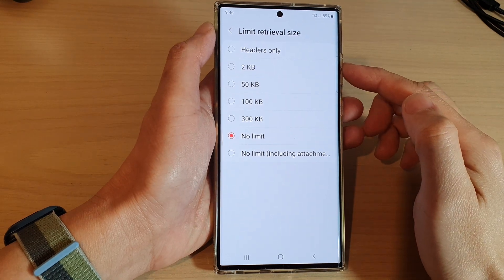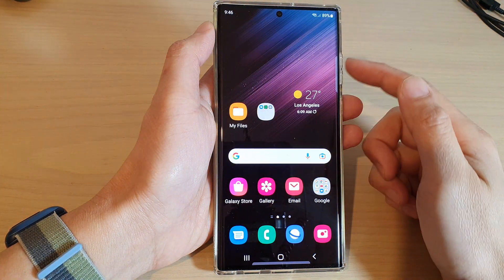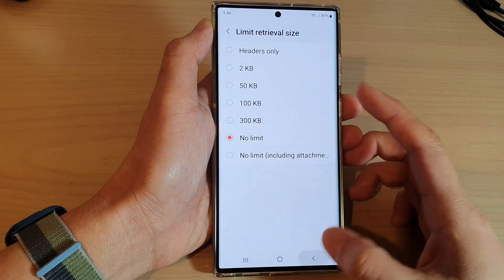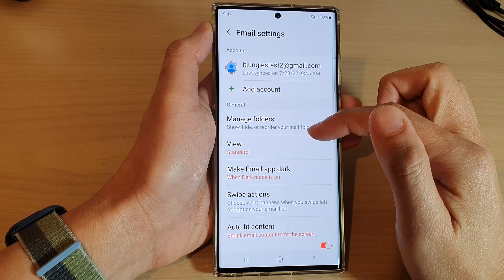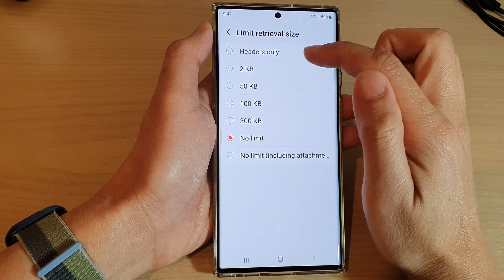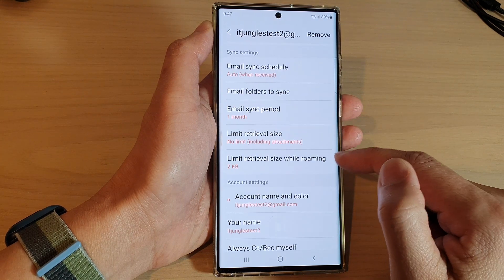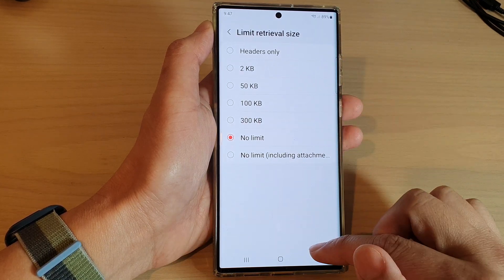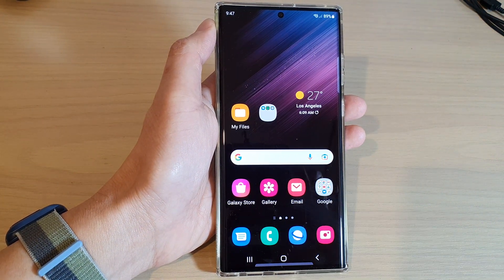Galaxy S22/S22+/Ultra: How to Set Samsung Email Limit Retrieval Size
Learn how you can set Samsung Email Limit Retrieval Size on the Samsung Galaxy S22/S22+/Ultra.